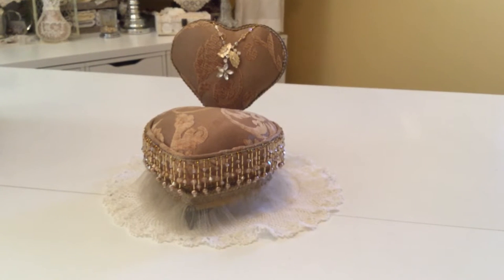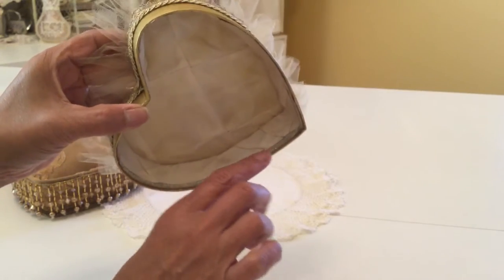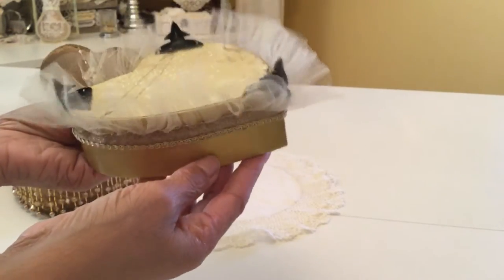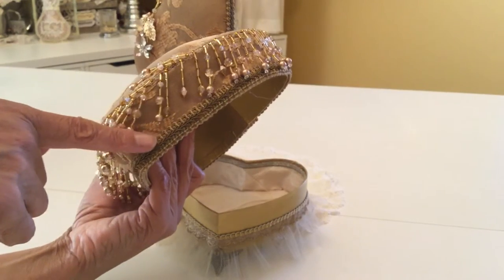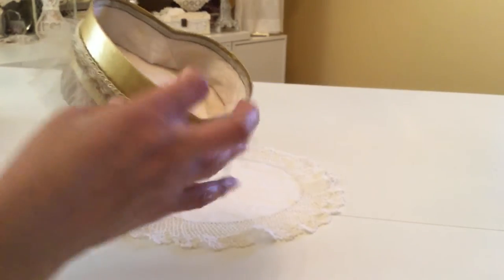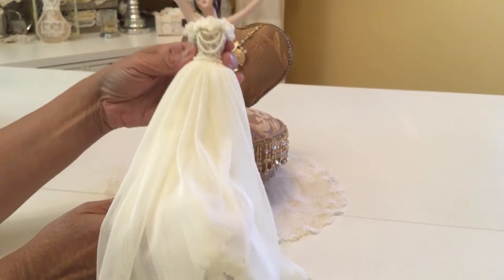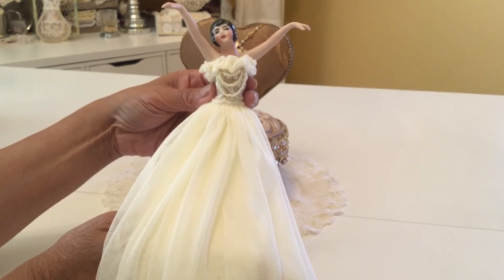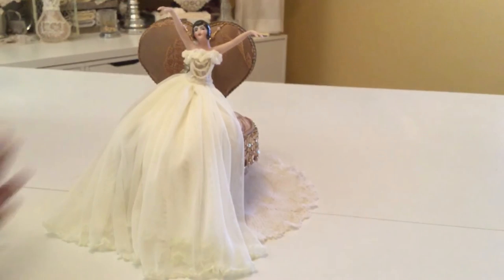Altered heart box and doll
The Valentines candy box was altered into a chair and I've added a beautiful porcelain half doll to sit on the chair.